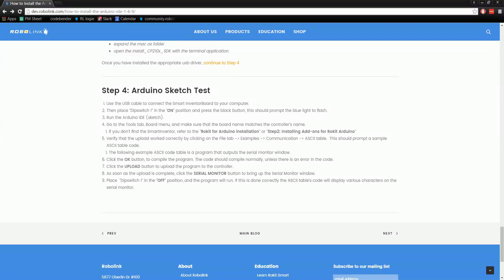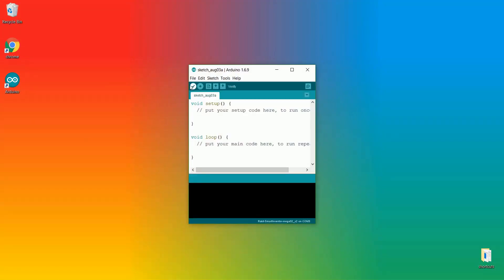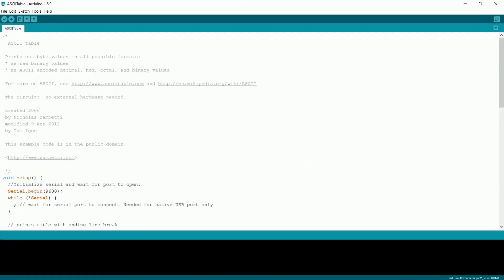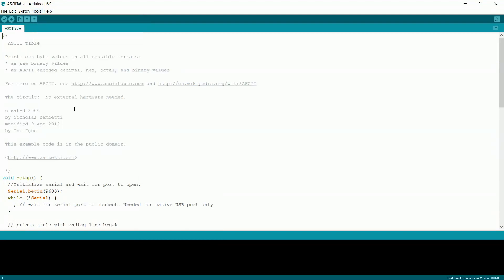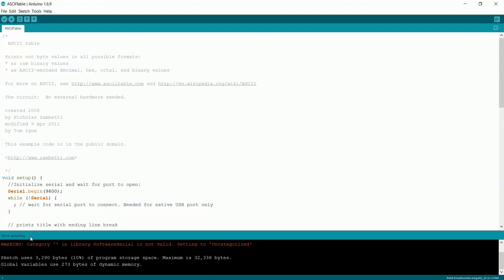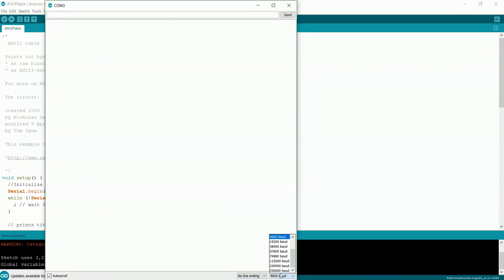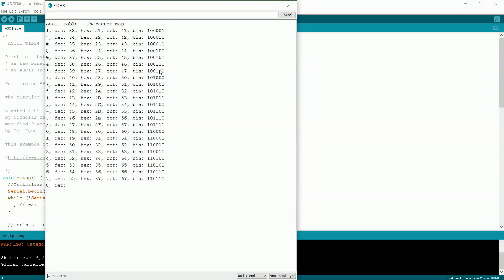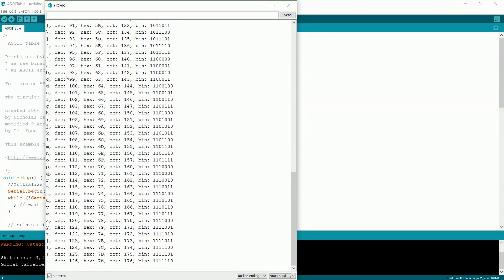Arduino Install: Test Program